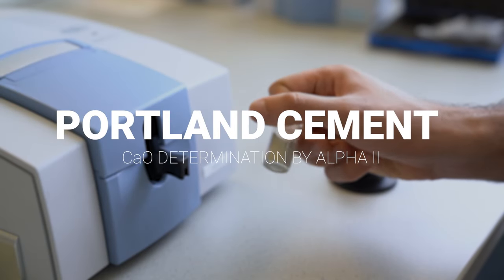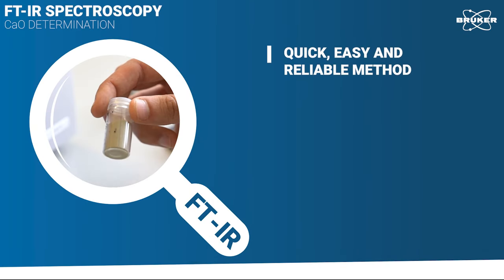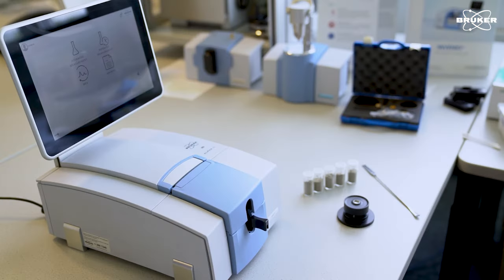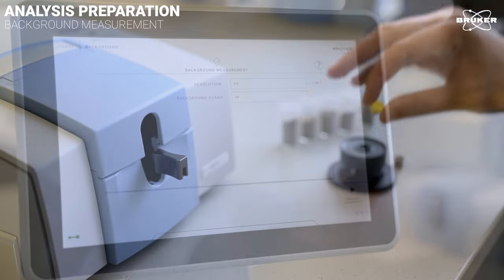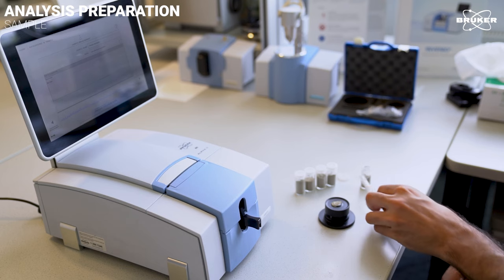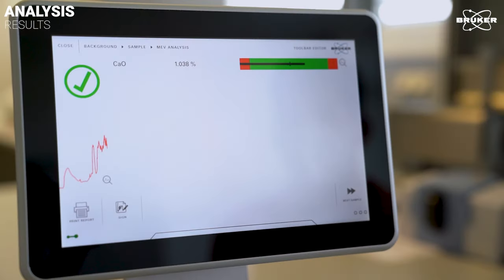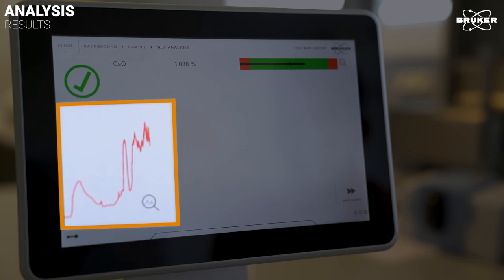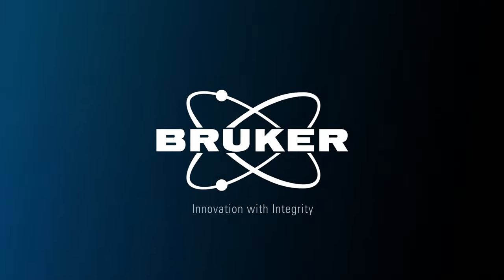Quantification of Calcium Oxide in Portland Cement | FT-IR Spectroscopy | Cement Quality Control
Calcium oxide in Portland cement is a critical quality control parameter. The analysis of calcium oxide by FT-IR is a rapid and reliable alternative to wet-chemical methods like DIN EN 1744-1.  This video demonstrates the process of using FT-IR and shows the equipment necessary.